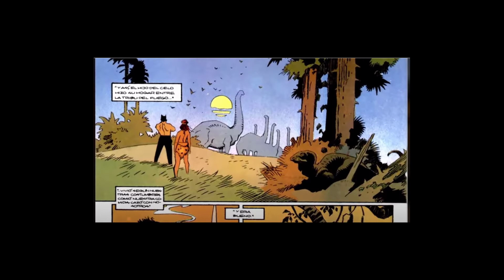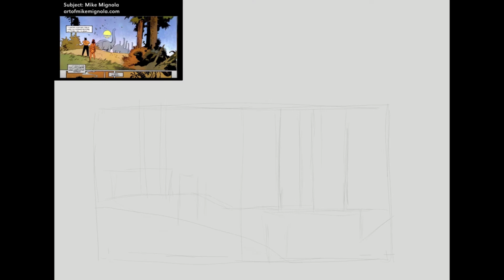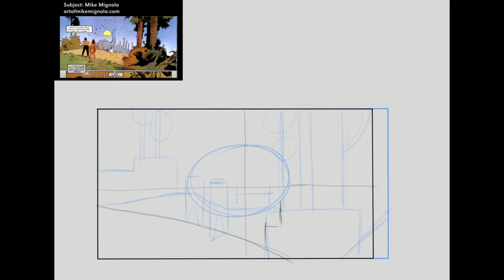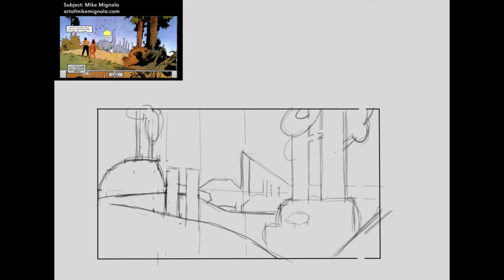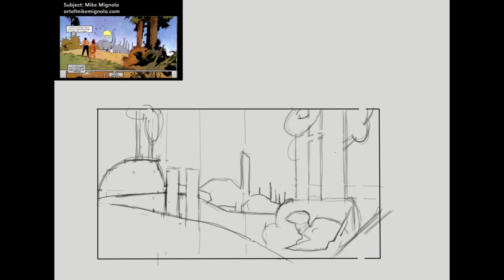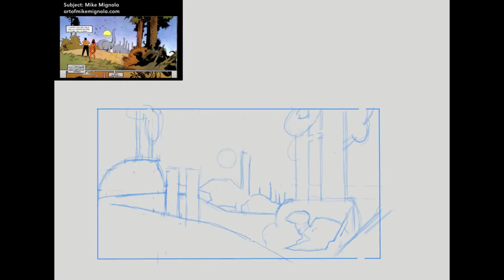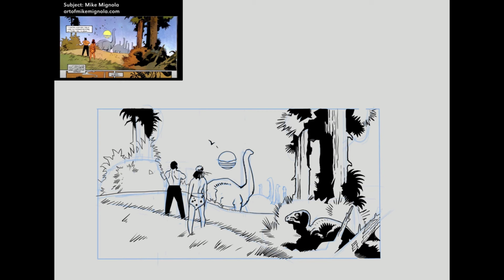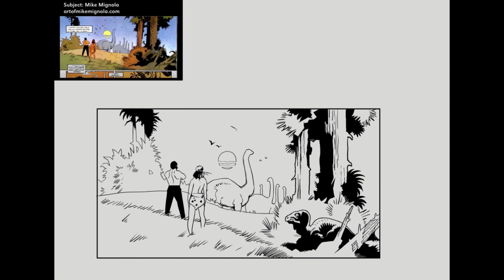Study of Mike Mignola comic art (Clip Studio Paint)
I did a study of this comic panel by Mike Mignola.

Simple shapes are the basis of illustration.
We develop our style from experience.
That means we should study.

Do you want to make comics, fine paintings or animated cartoons in the digital world? You can't go wrong with Clip Studio Paint!

Dragon's Lair - by In Search Of... (no link at this time)